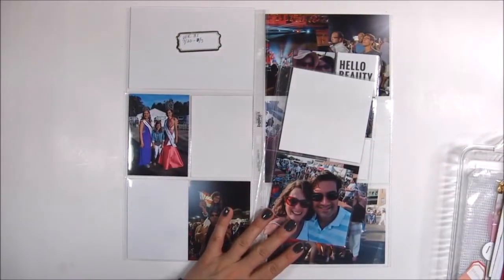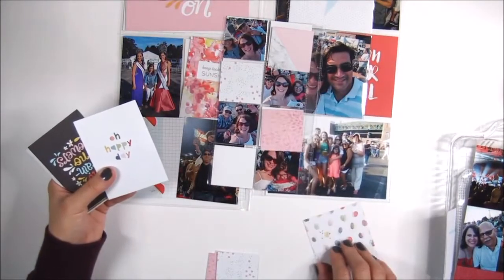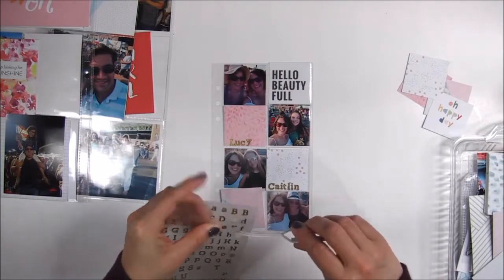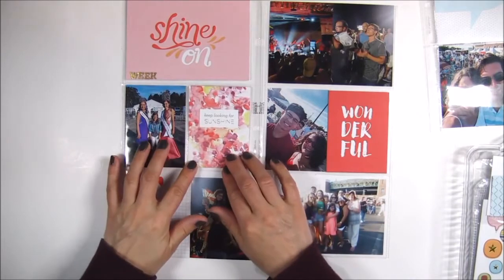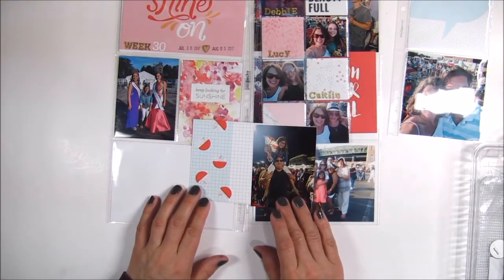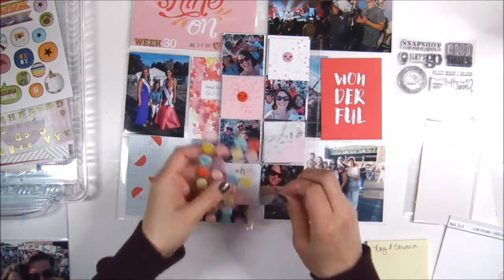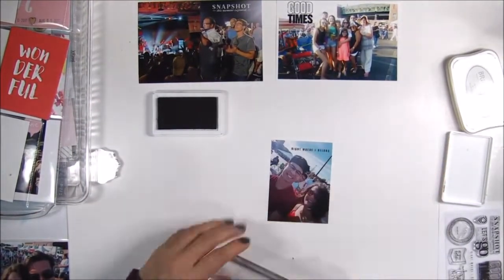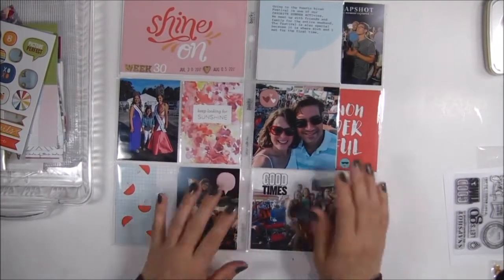Project Life 2017 Week 31 | Studio Calico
Process video using the Studio Calico Let's Go kit.